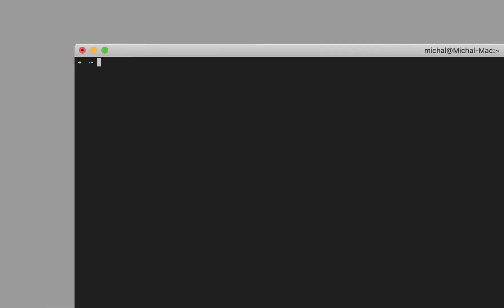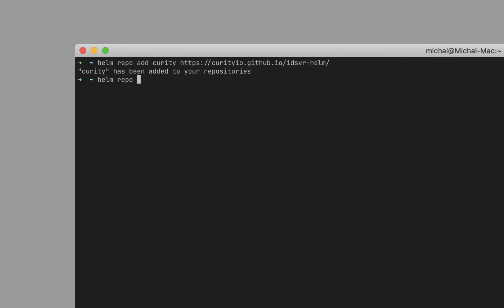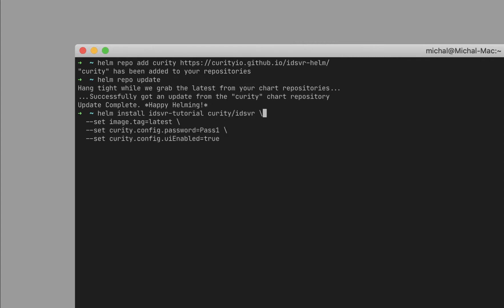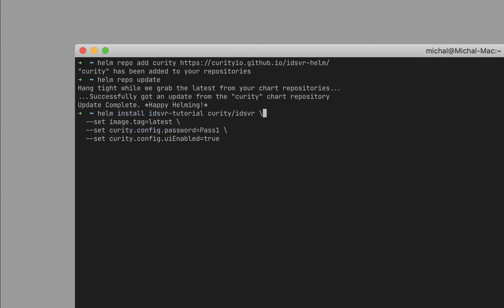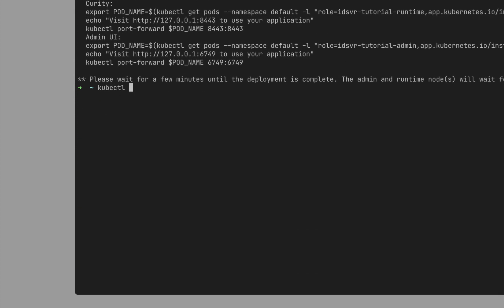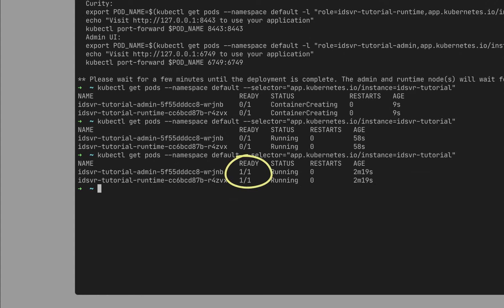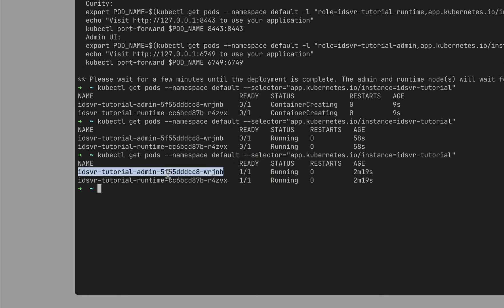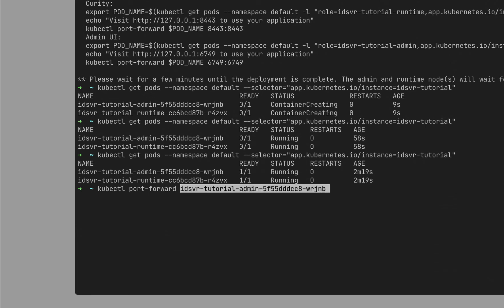How to Install the Curity Identity Server with Helm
In this tutorial, we show you how to install the Curity Identity Server on a Kubernetes cluster using the official Helm Chart.